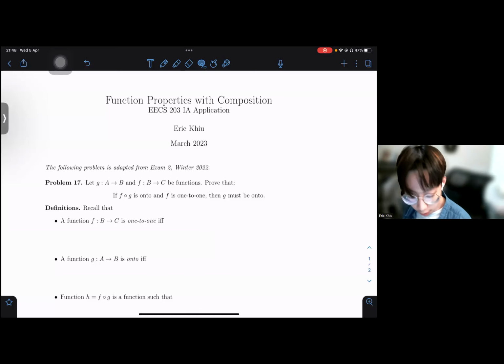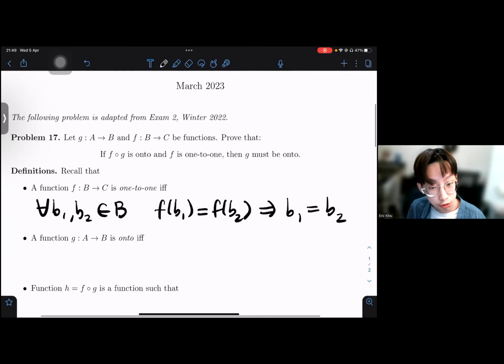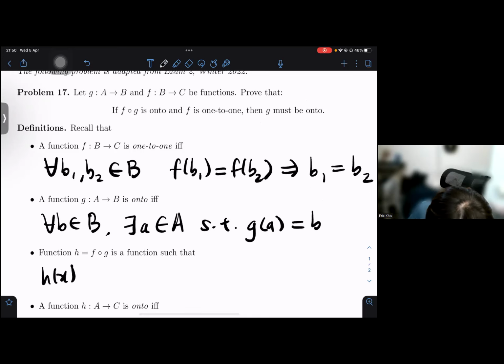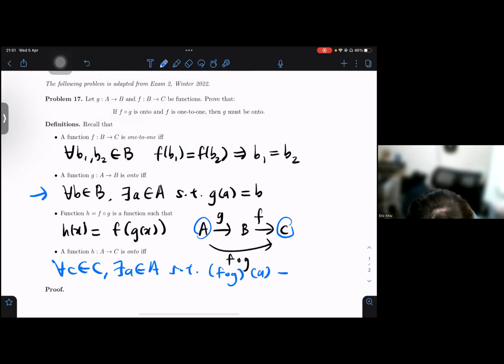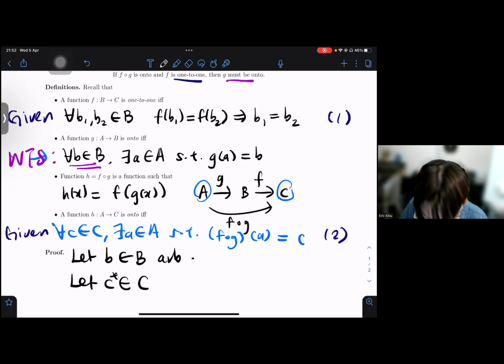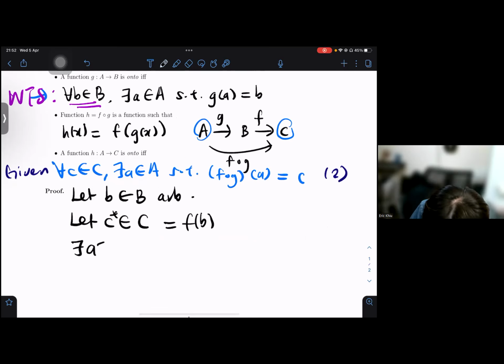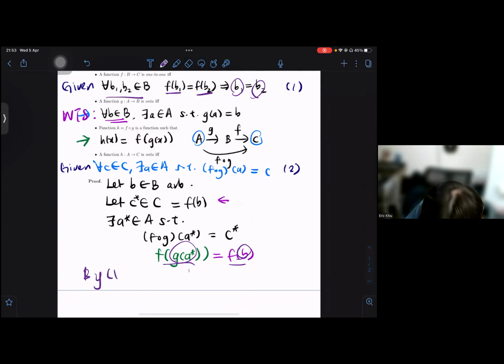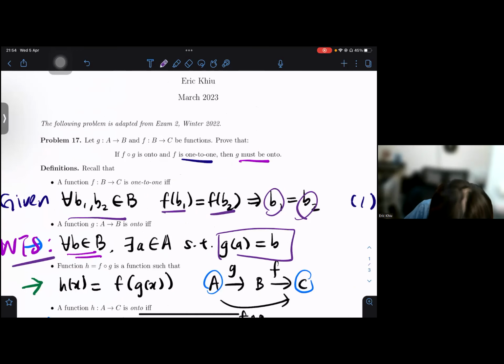Function properties with composition